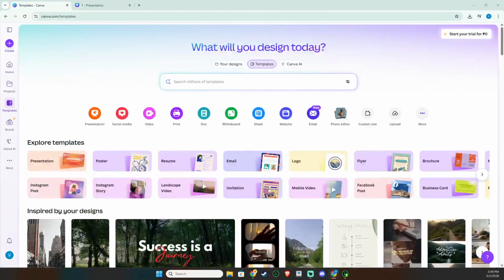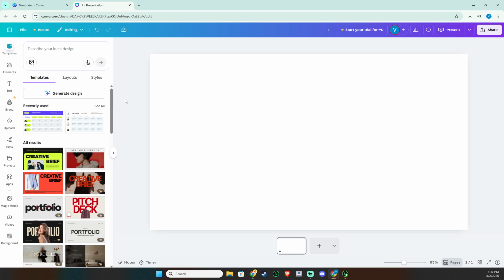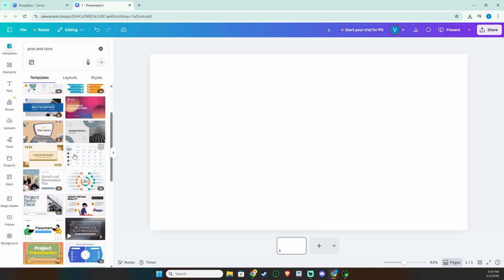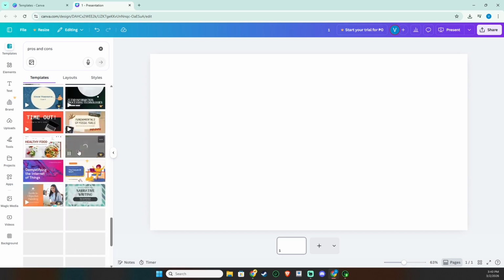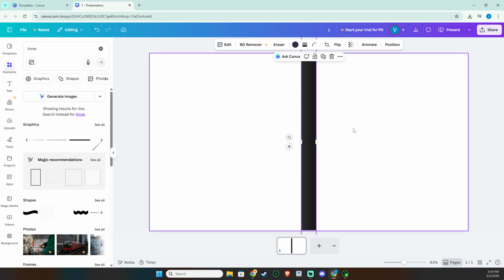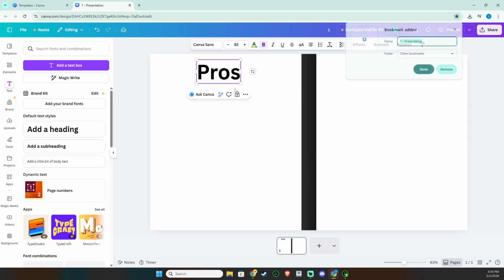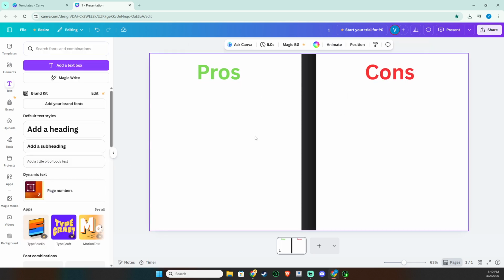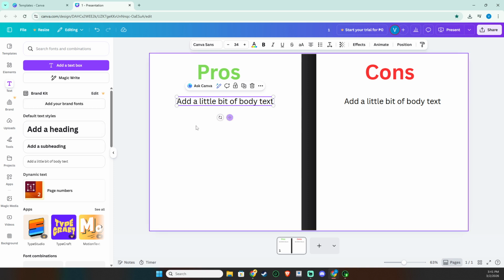How To Create A Pros And Cons Slide In Canva [2026 Full Guide]